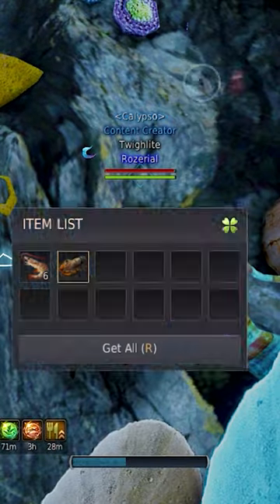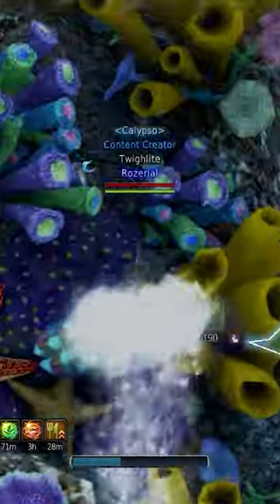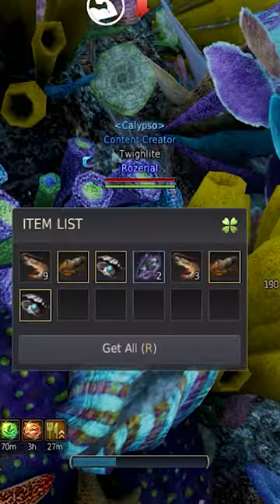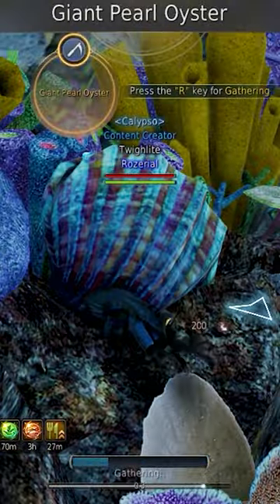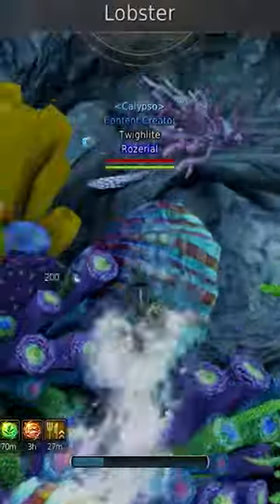How to Find the BEST Underwater Gathering Spots in BDO!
Are you tired of gathering boring stuff on land? Do you want to dive into the deep blue sea and start gathering Giant Pearl Oysters, Coral, or Lobsters? Then you'll need to watch this video! I’ll show you the best locations to find lobsters, coral, and other treasures in Black Desert Online. You’ll be amazed by how much money you can make with underwater gathering. Don’t miss this opportunity to become a millionaire in BDO!